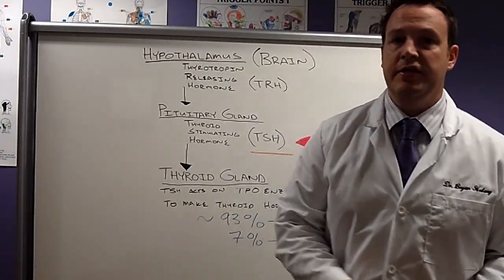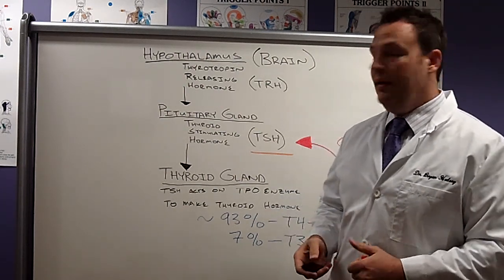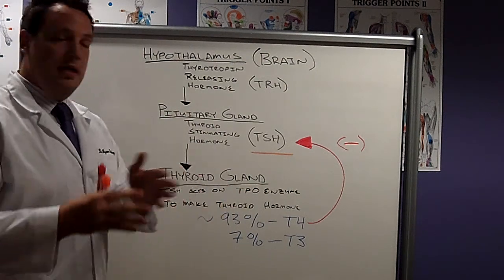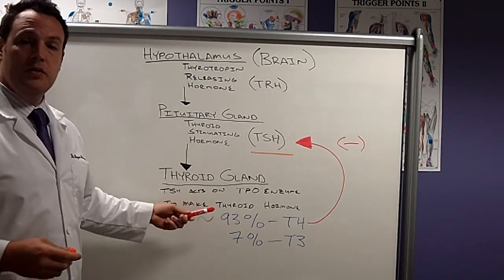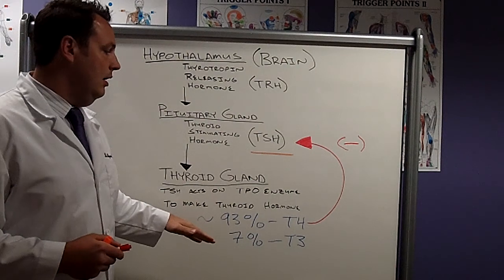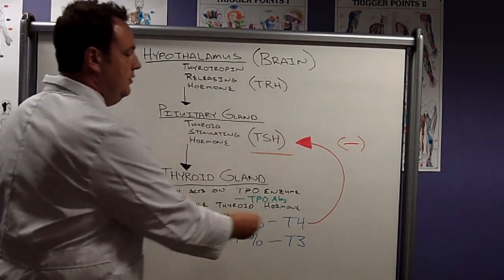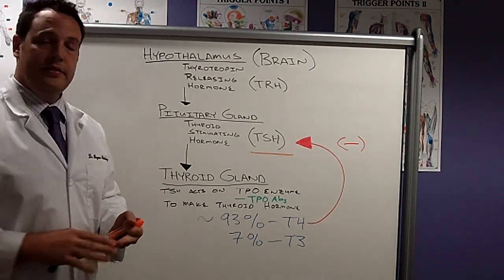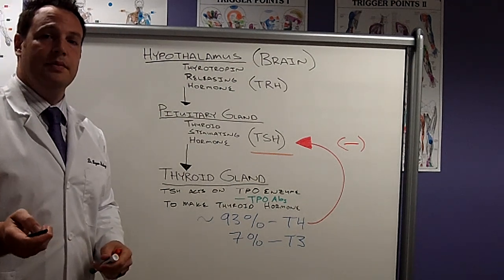Salem Chiropractor, Dr. Hulsey Explains Thyroid Hormone Physiology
Corvallis Chiropractor, Dr. Hulsey Gives an overview of the particular tests and how they relate to brain function and how brain function helps with thyroid function.